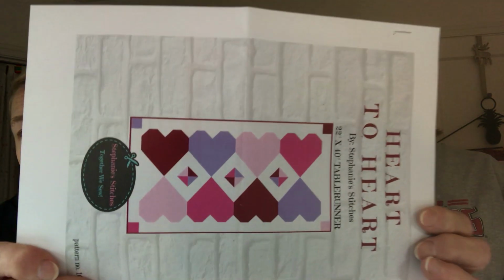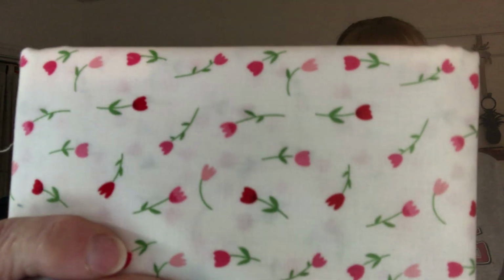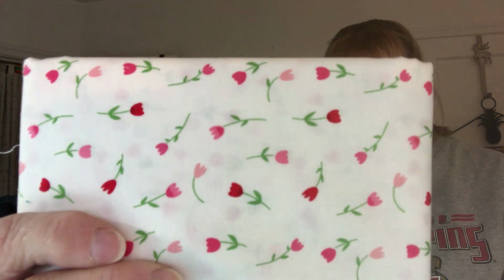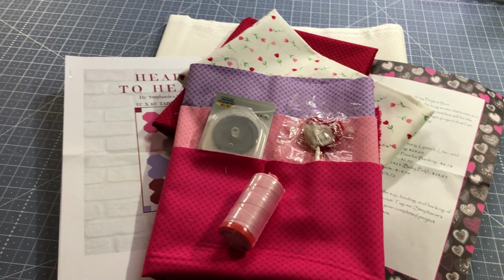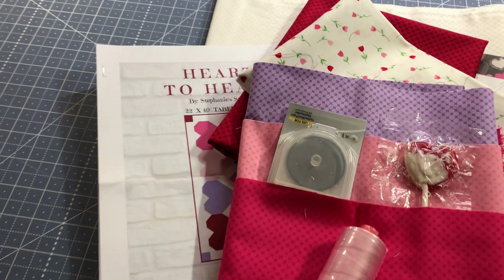Stephanie Stitches, Wonderful Valentine Box Opening!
Welcome, Everyone, to the unboxing of Stephanie Stitches Winter Project 2022 Box.  Each year she will present four boxes.  They have all the things you will need to compete the pattern in the box.  This months pattern called Heart to Heart.

Mailing Address:
KathysKuteKreations
6400 Baltimore National Pike
Ste. 170A-189

Edited on Movavi Video Editor Plus